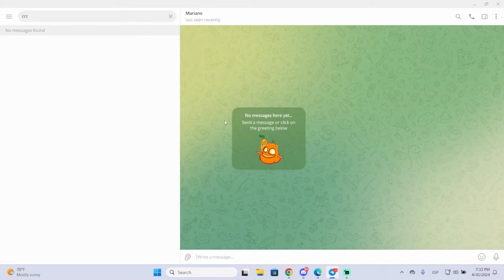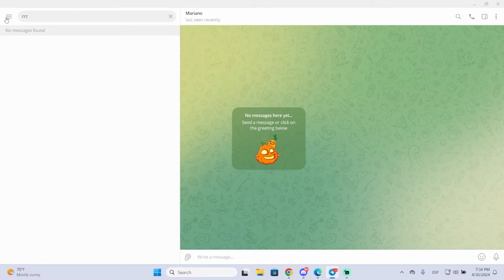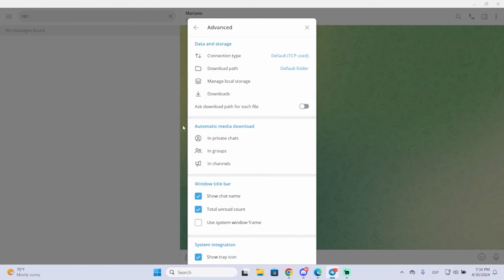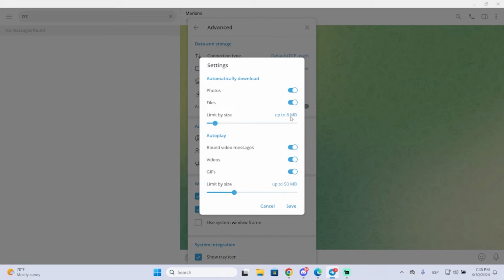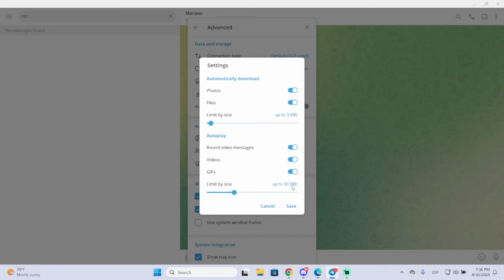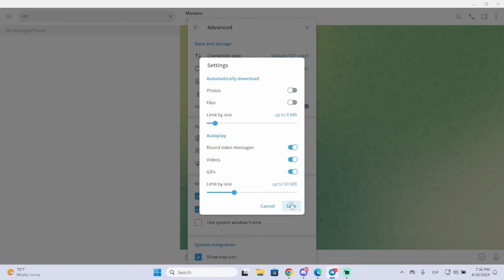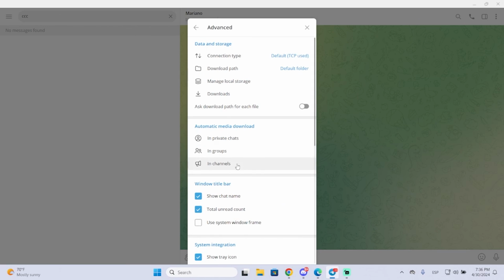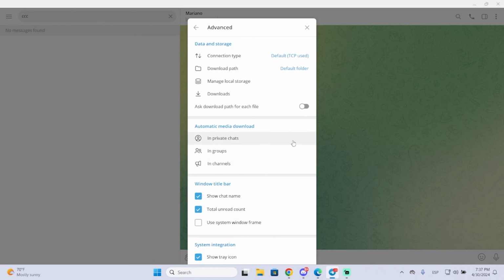How to Stop & Disable Auto Download in Telegram (Tutorial)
Learn how to turn off and disable automatic media & files download in telegram with this step by step tutorial in 2025
stop telegram from auto downloading videos, images, pictures and any file from telegram groups or chats in gallery